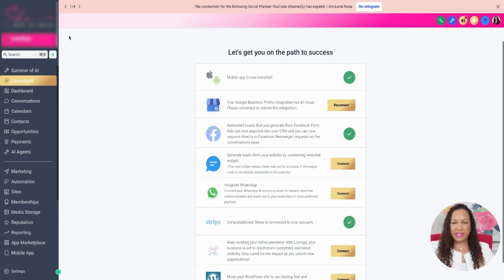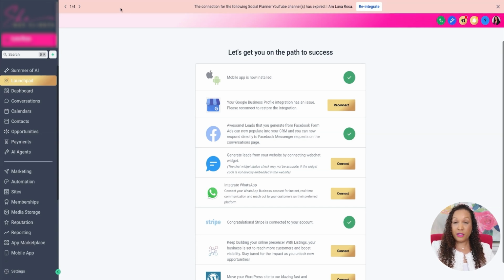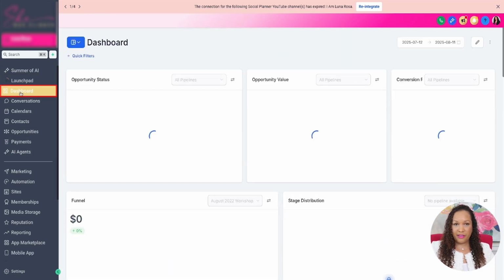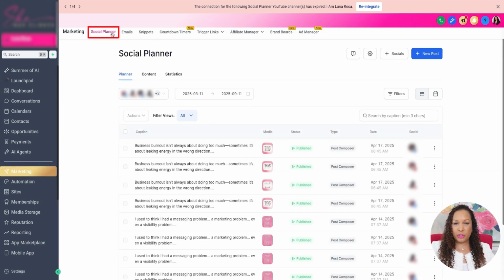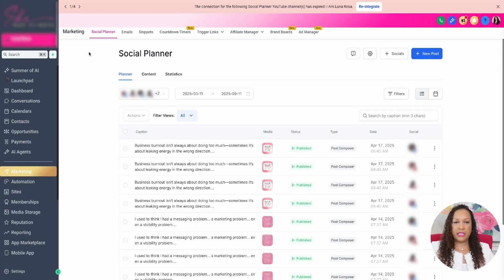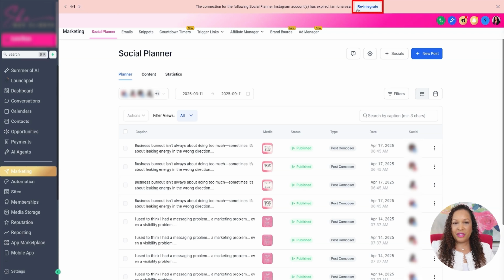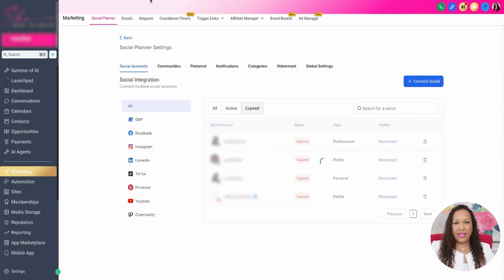Did Your Social Accounts Just Disconnect? Get Notified Fast! | Go HighLevel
How to Use In-App Notifications to Manage Social Media Disconnections | Go HighLevel Tutorial
In this video tutorial, Star demonstrates how social media managers can use Go HighLevel’s in-app notifications to quickly identify and address disconnected social media accounts. Learn where to find these notifications at different levels within the platform, understand the steps to reintegrate disconnected accounts, and see how this feature helps maintain the health of your social media management by preventing interruptions to scheduled content.